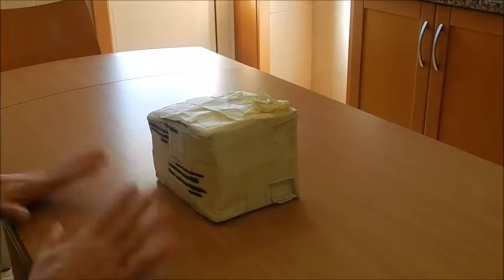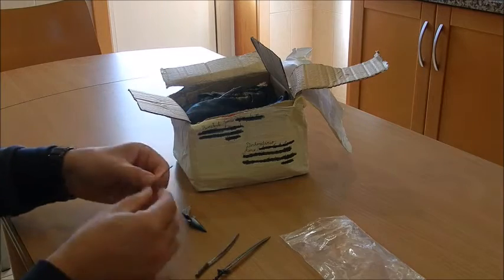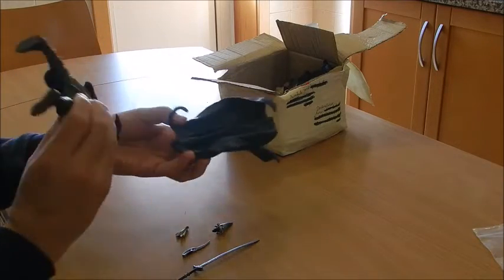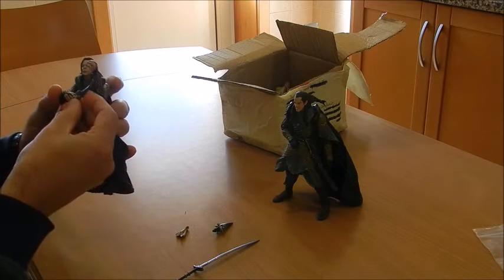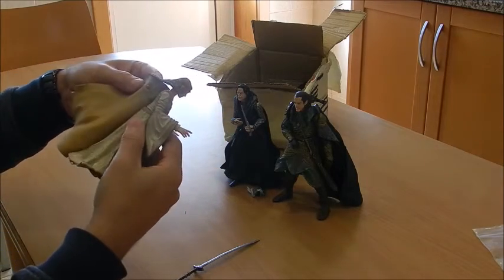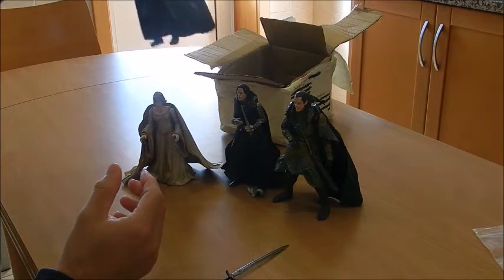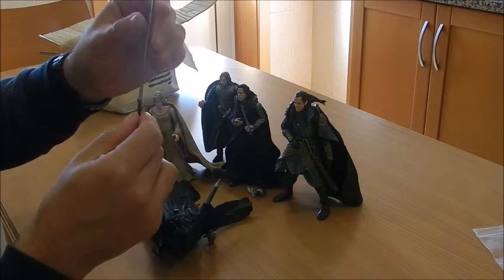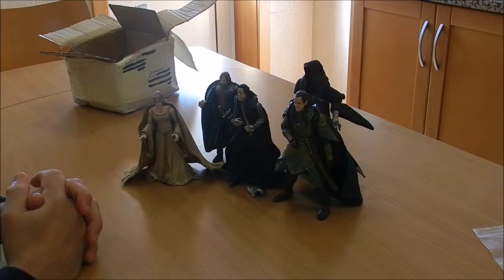Lord of the Rings - Toybiz (Collection update)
Toybiz made an impressive amount of figures depicting the most famous and infamous characters of the Lord of the Rings mythology, here are five more to add to my ever-expanding collection. Watching the video before I published it I got to the part where aparently in my head 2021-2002 makes 16! Well, Maths was never my strongest subject at school!